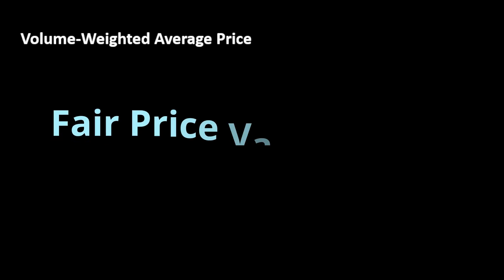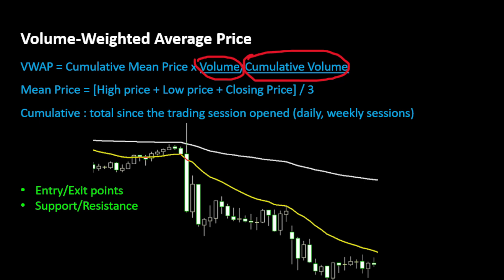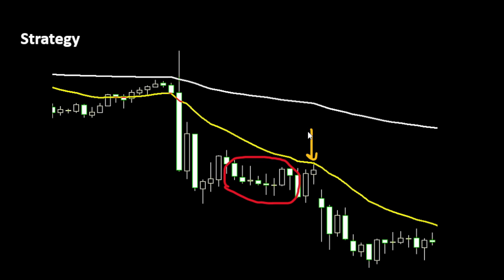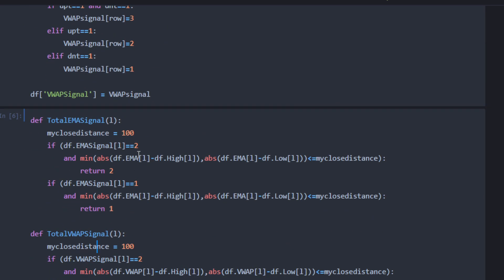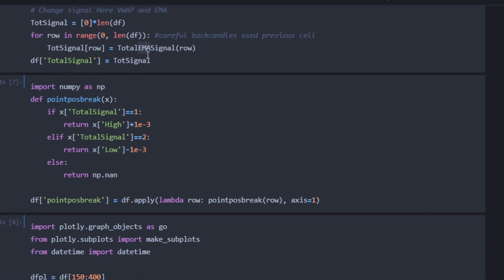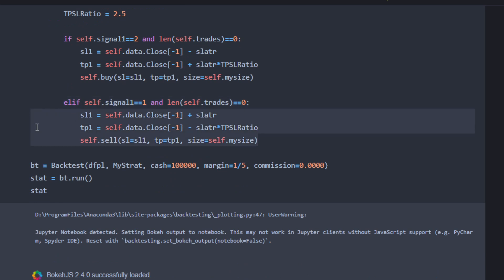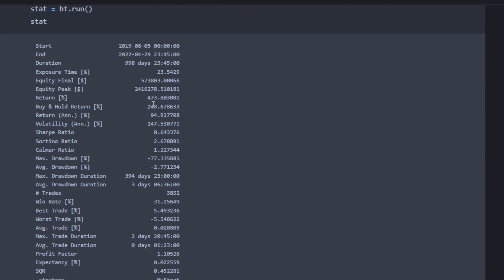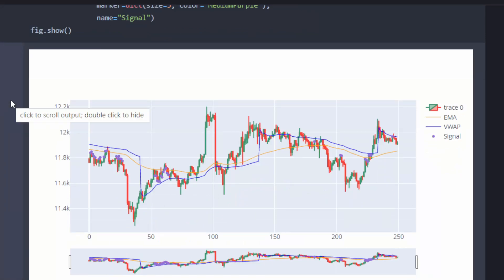Moving Average And VWAP Trend Strategies Backtest In Python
In this video, we compare VWAP and Moving Average indicators for trading and Algorithmic trading. We use both indicators to build a trading bot, backtesting it on Bitcoin data with Python. VWAP is a crucial indicator that helps determine whether a security is trading at a fair value or not. It acts as a dynamic support and resistance level that moves along with the price, helping determine optimal entry and exit points for trades. We use the cumulative mean price times the volume divided by the cumulative volume to calculate VWAP. The video provides step-by-step instructions for coding and backtesting the strategy.

Good luck and thank you for following!

00:00 VWAP indicator details
02:40 VWAP and Moving Average Trading Strategy
04:06 Python Code Description
08:09 Trading Strategy Backtest In Python